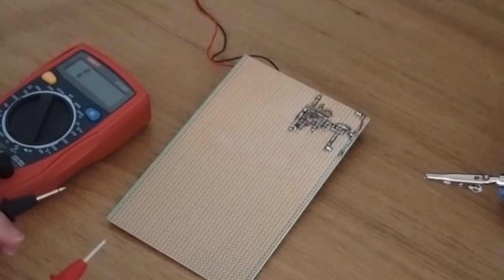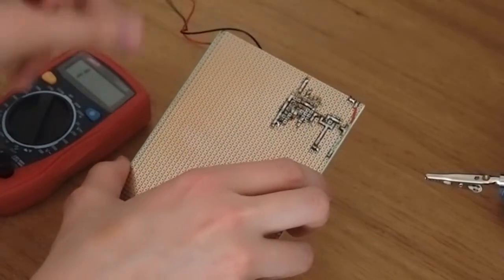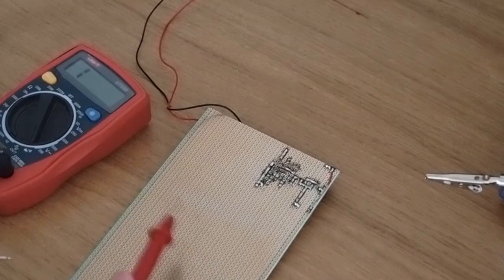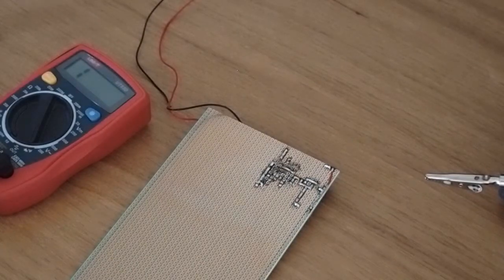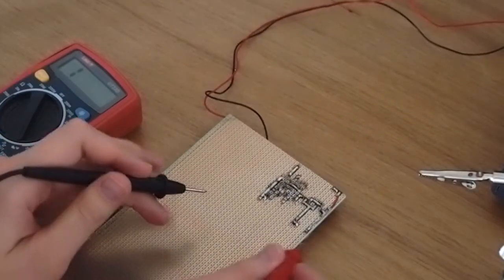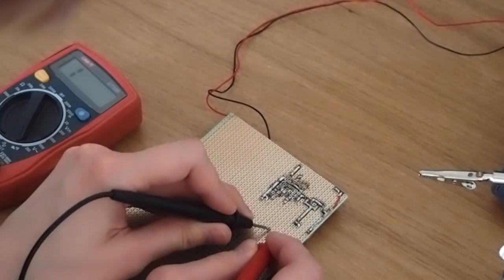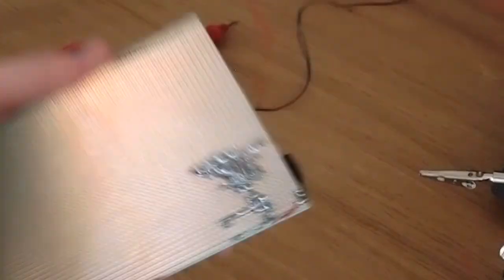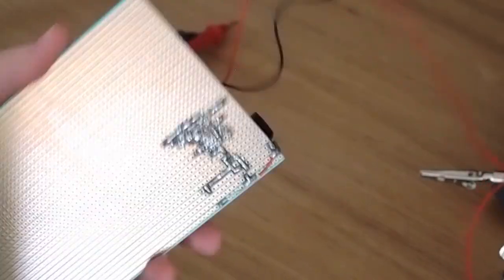An unexpected stripboard problem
I discovered an unexpected problem with the new brand of stripboard I bought recently, so I made a video about it. Perhaps it's useful to someone?